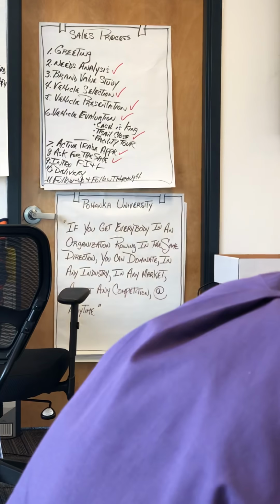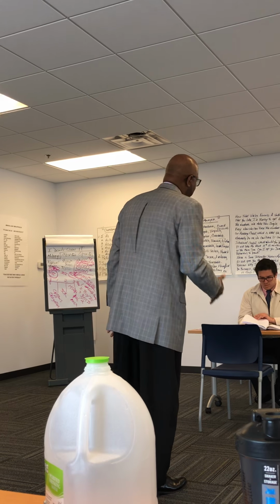Ashar process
Sales process acura